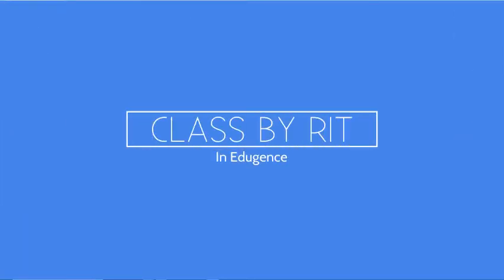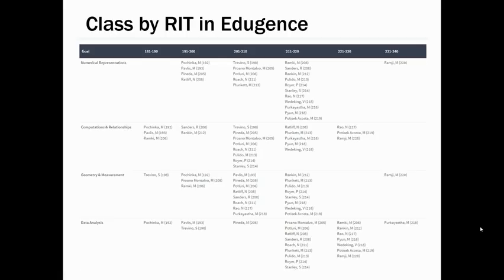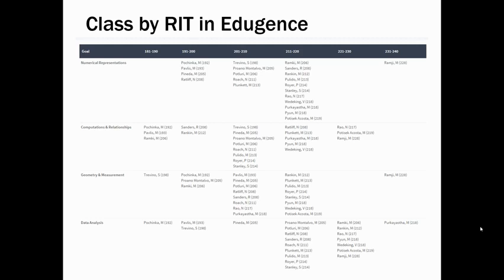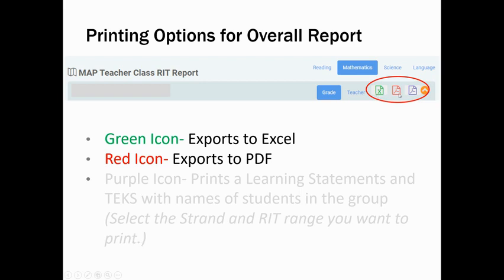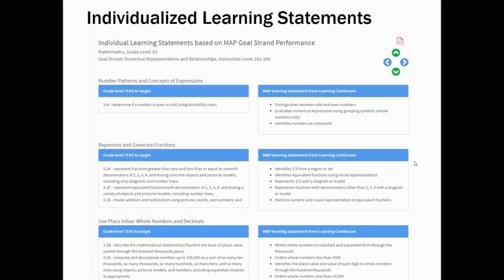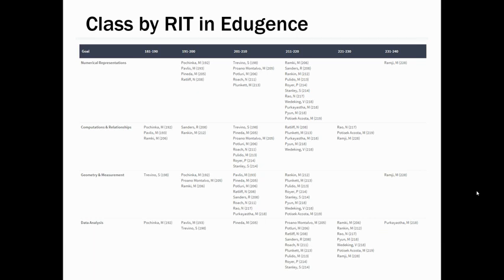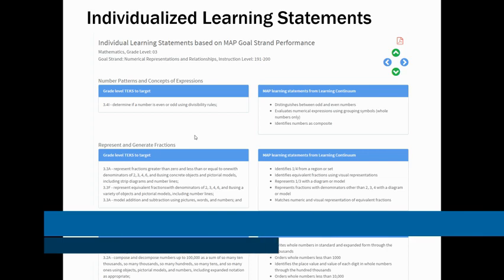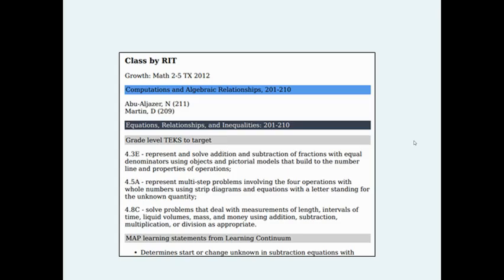Class by RIT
How to access and read the Class by RIT report in Edugence.